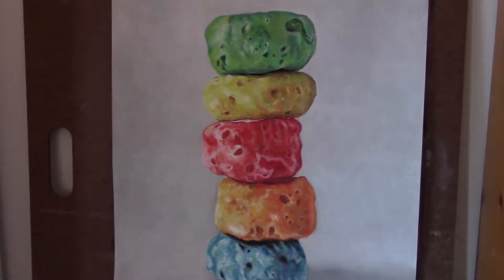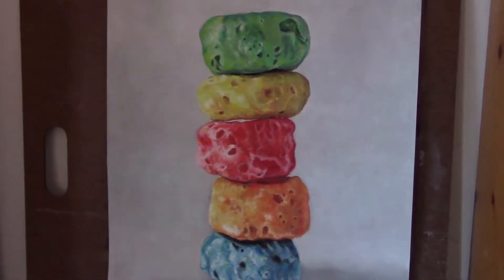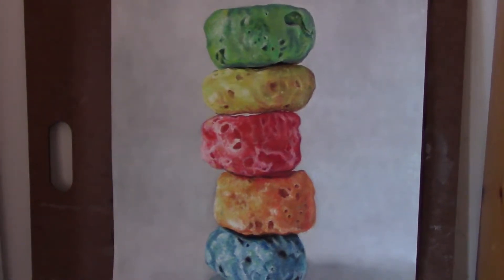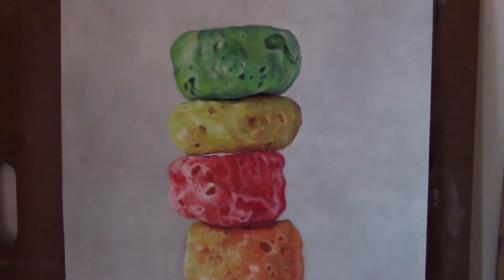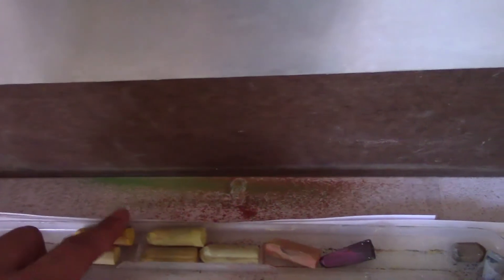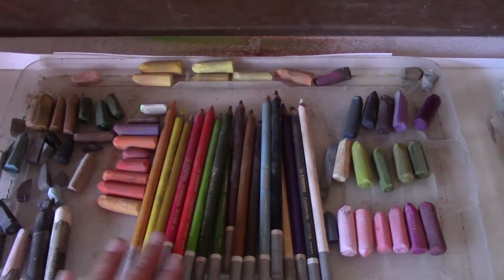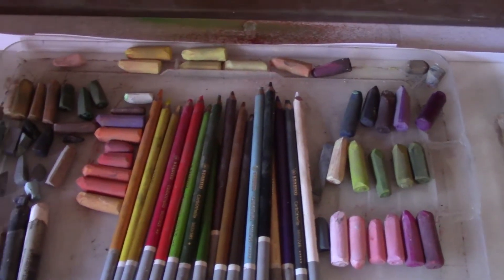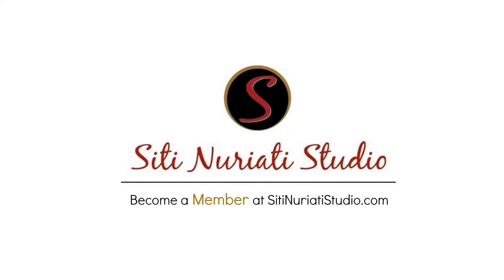Pastel Work Space | Siti Nuriati Studio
For the past few months, I’ve been creating pastel paintings and I managed to do this in my studio without an easel. Find out how I set up my pastel work space.

SitiNuriatiStudio.com